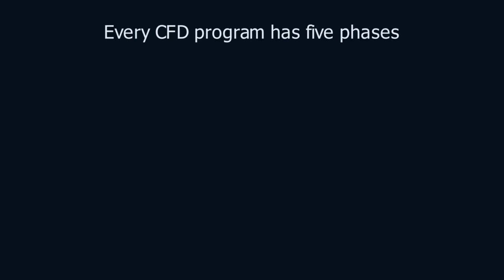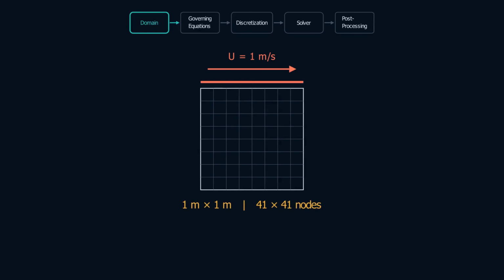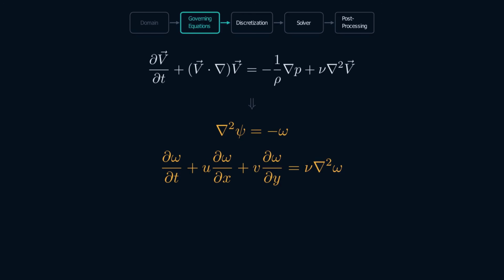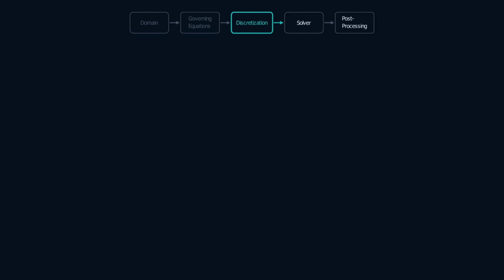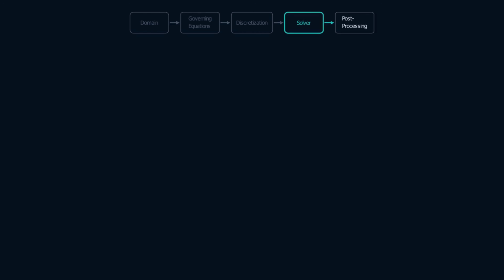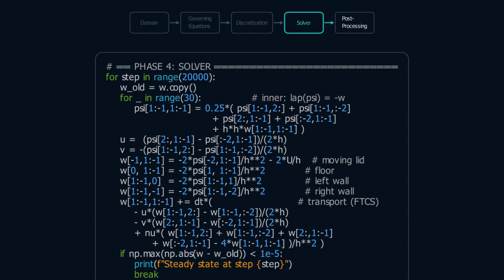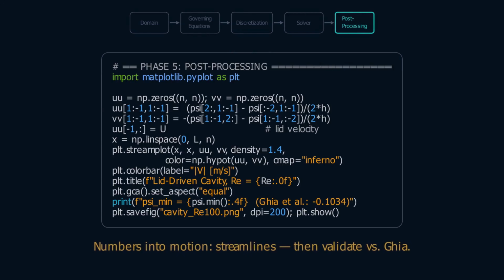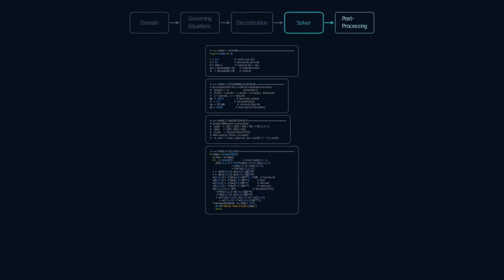I Solved Navier-Stokes in 60 Lines of Python (Real CFD, Validated)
@NavinEngineeringTutorial A fluid trapped in a box, dragged by a moving lid — and a complete Navier-Stokes solver that computes it in exactly 60 lines of Python. No libraries doing the physics for you, no black boxes: we derive the vorticity-streamfunction form, discretize it by
hand, write the solver, and then VALIDATE it — our vortex strength lands within 2% of the Ghia et al. (1982) benchmark that every CFD code on earth is tested against.
Every CFD program has the same five phases: Domain → Governing Equations → Discretization → Solver → Post-Processing.
This episode teaches you the map. The rest of the series just swaps the physics.
CHAPTERS
A fluid in a box (the result first)
The 5 phases of every
CFD code 02:10 Phase 1 — Domain: a box and a grid 04:00 Phase 2 — Navier-Stokes → two scalar equations
Phase 3 — Discretization: stencils + Thom's wall trick
Phase 4 — The solver: two loops, one inside the other 14:30
Phase 5 — Streamlines (predict before we plot) 16:20
The full script — 60 lines 18:00 LIVE RUN:
no mockups
Validation vs Ghia et al. (1982) 23:00 One number changes
everything: Re 100 → 400
What's next in the serie
📚 REFERENCES Ghia, Ghia & Shin (1982), "High-Re solutions for incompressible flow using the Navier-Stokes equations and a multigrid method", J. Comput. Phys. 48.
🔧 TOOLS: Python 3.11, NumPy, Matplotlib. Animations made with Manim.